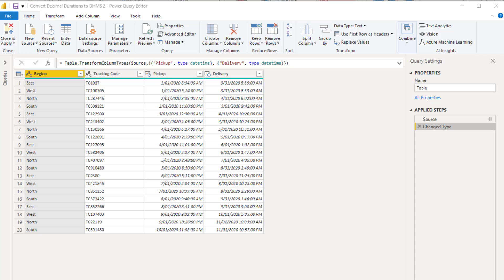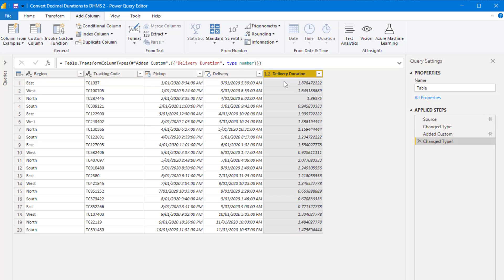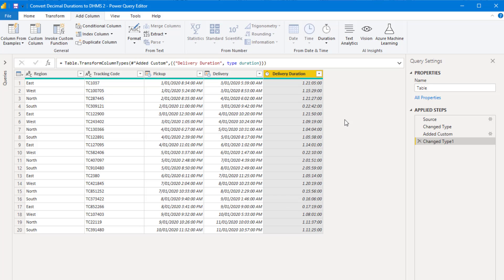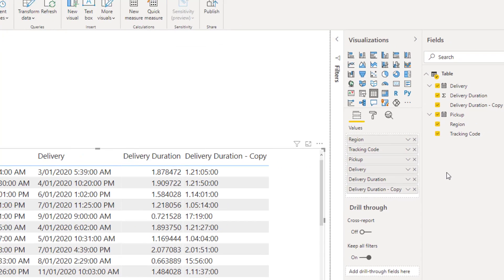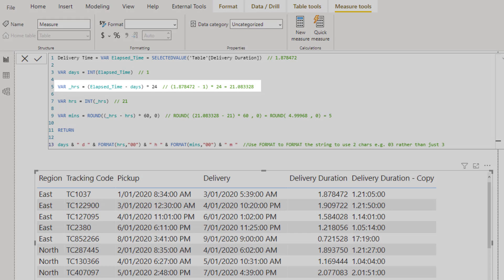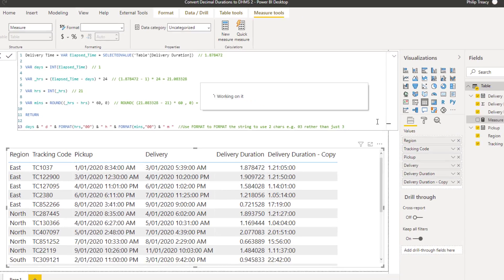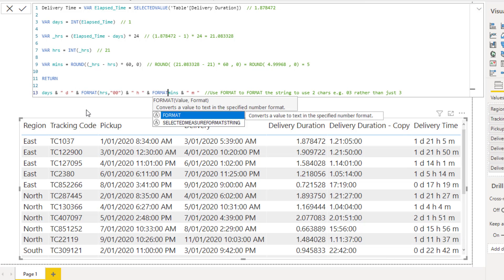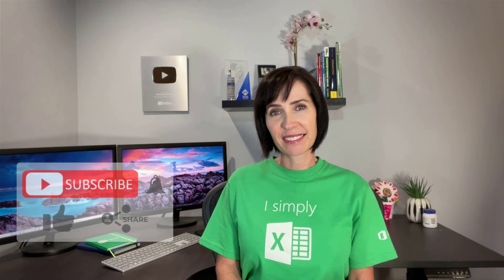Convert Decimal Time to Days, Hours & Minutes in Power BI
Use a DAX measure to display elapsed time in d h:mm in Power Pivot for Excel or Power BI.